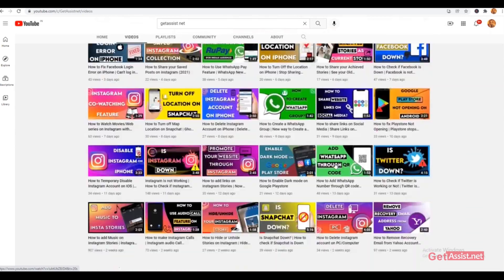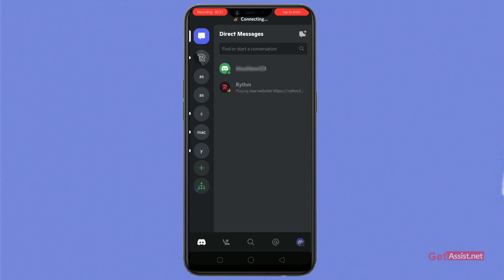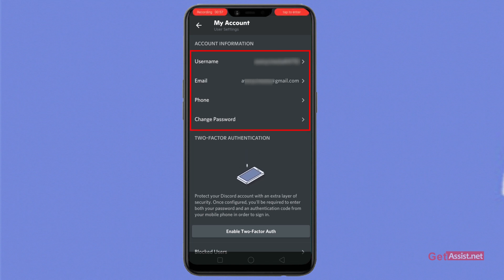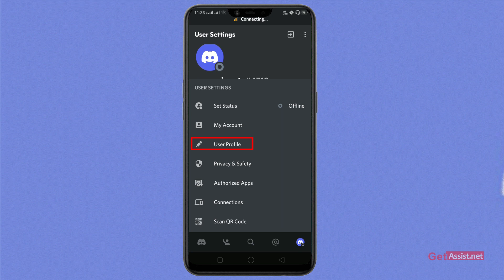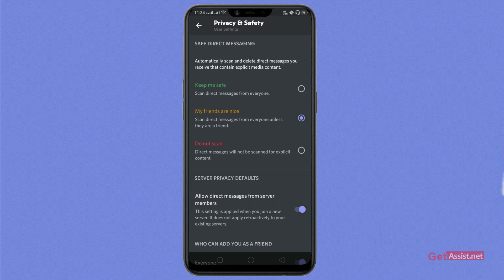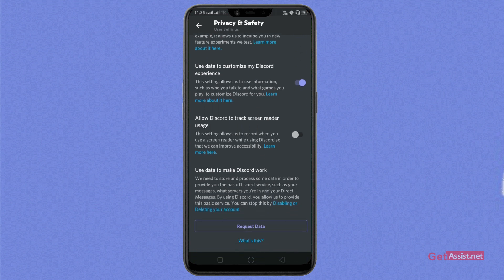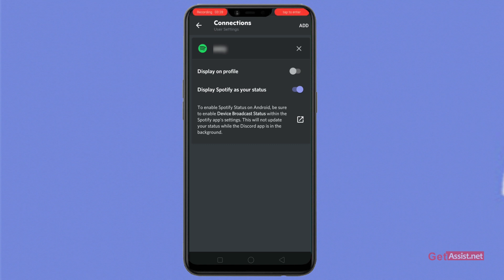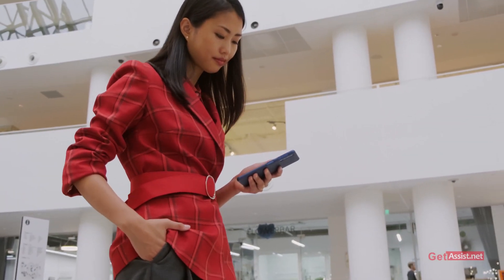How to Use your User Settings on Discord app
If you are new to Discord then this video can help you a lot, today I will be showing you how to use your user settings on your Discord App.

Other Discord videos:-